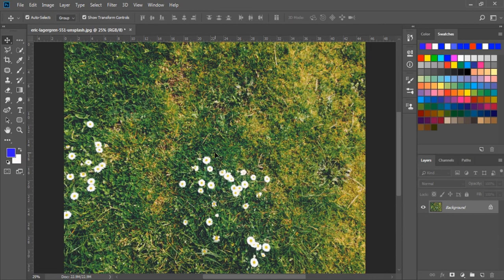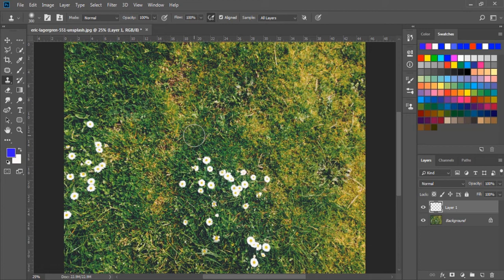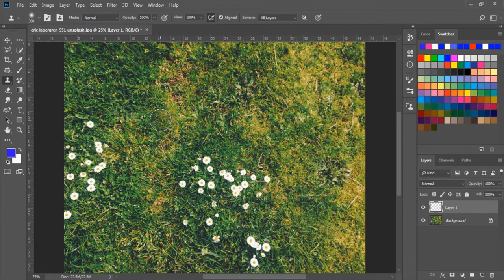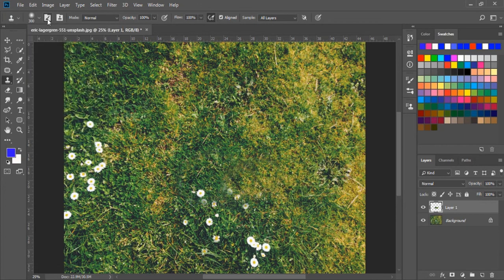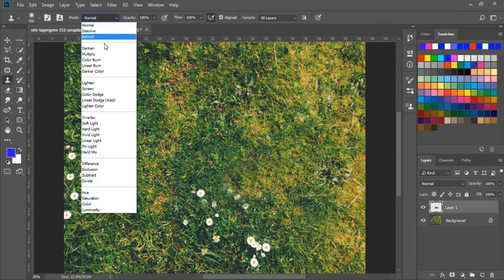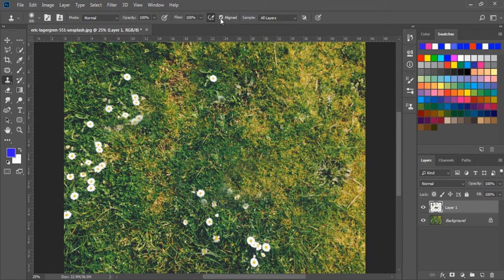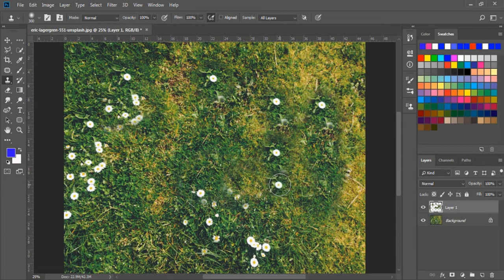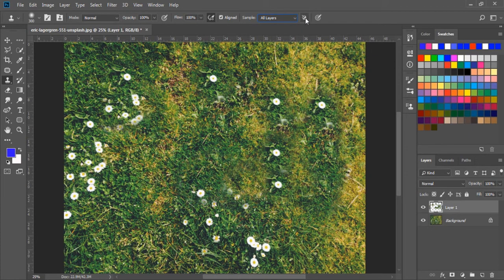Adobe Photoshop - CLONE STAMP TOOL